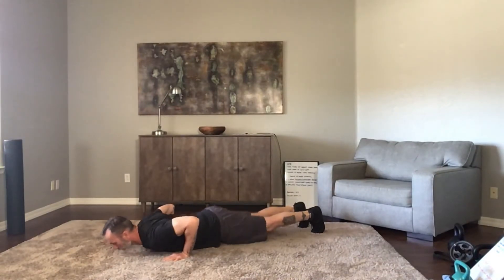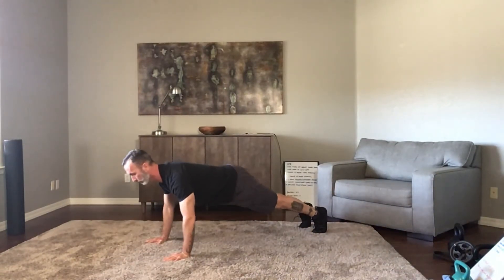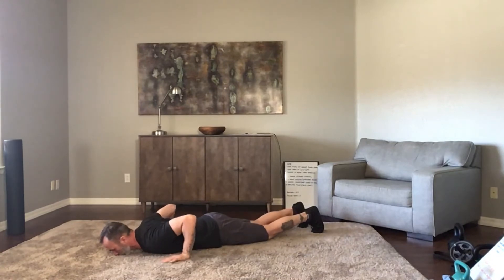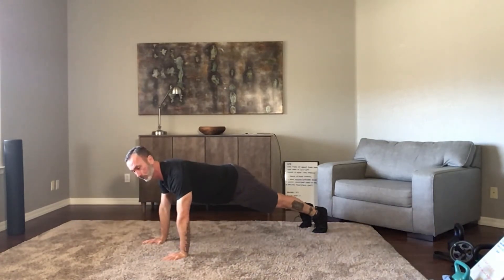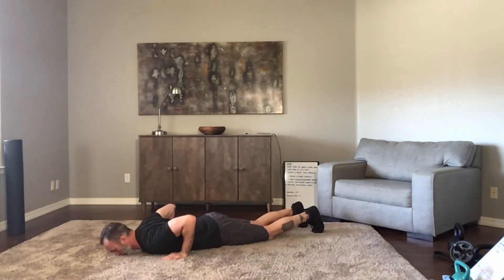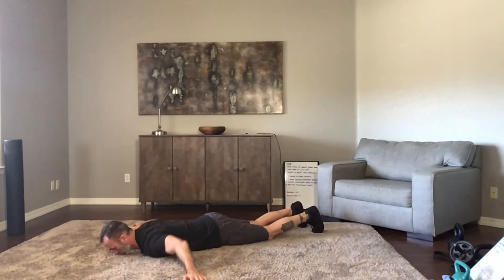WORKOUT SNACK #11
FRONT SQUATS . PUSH UPS . LONGE LUNGE + ROW